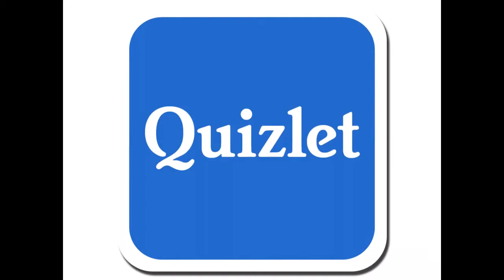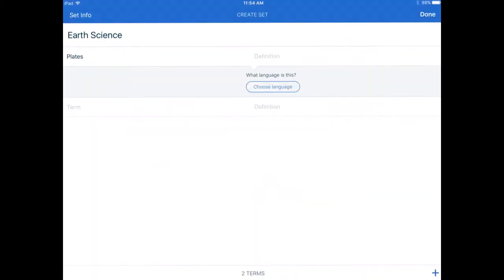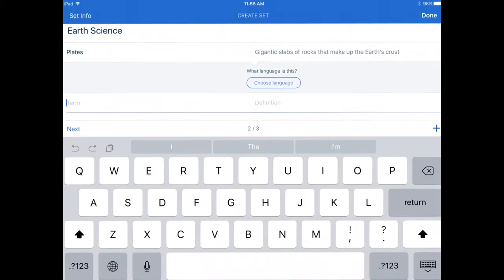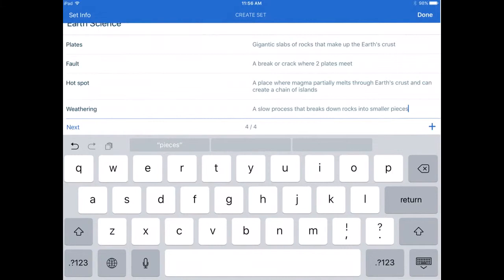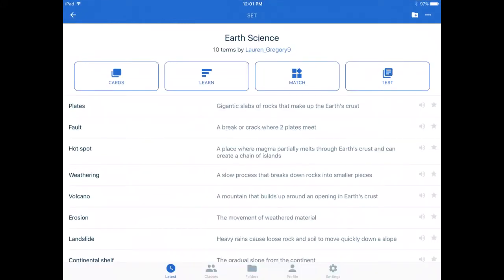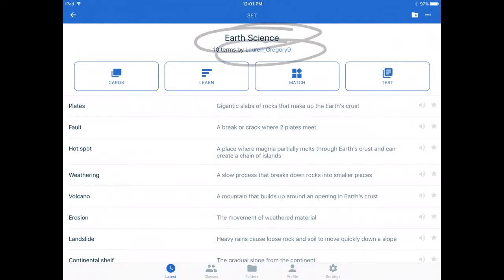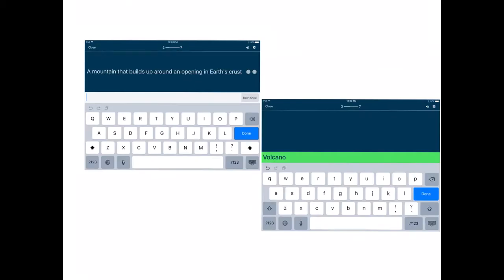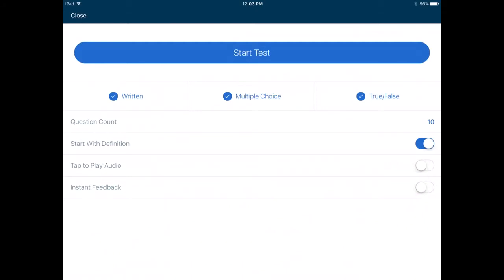Explain Everything App using Quizlet